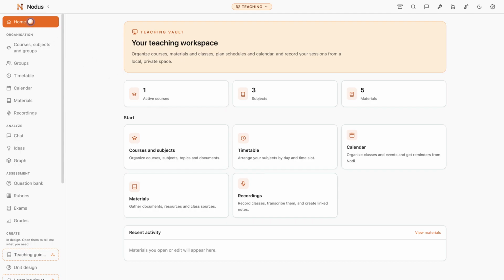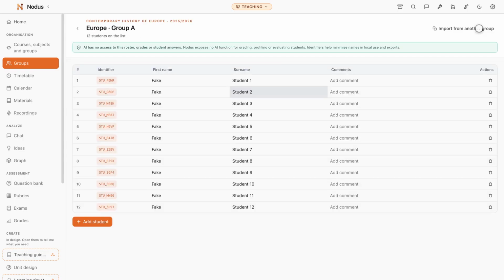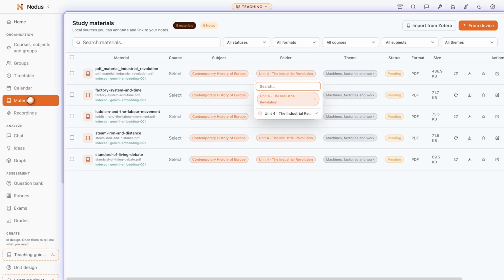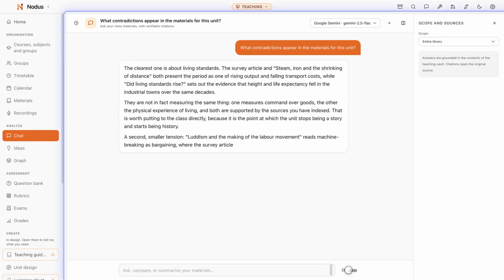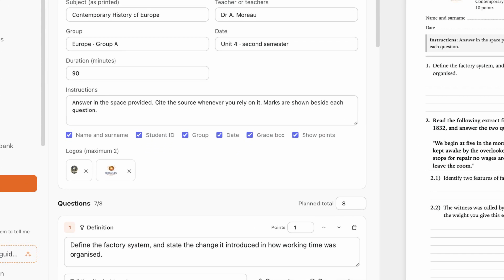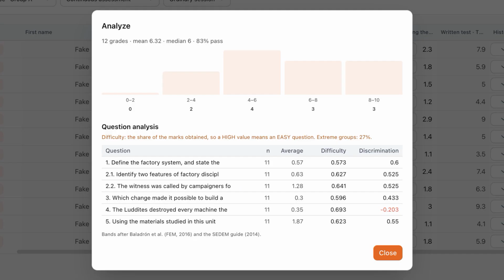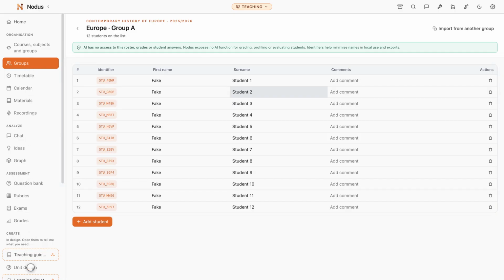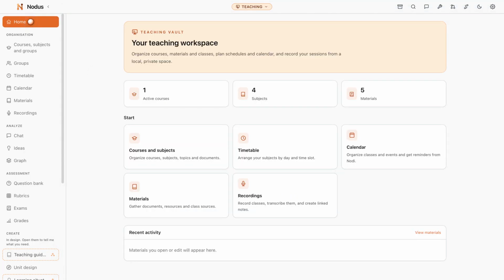Nodus Vaults | Teaching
Teaching Vault is designed to organize and manage teaching from a single place. It allows teachers to manage courses, subjects, class groups, timetables, calendars, and materials; analyse sources and class recordings; create question banks, rubrics, exams, and teaching units; and maintain a gradebook adapted to the course guide.

Everything is stored on the user’s own device, while the AI features work only with teaching materials, never grading or profiling students and protecting their personal data.